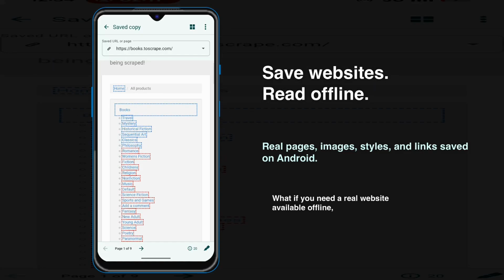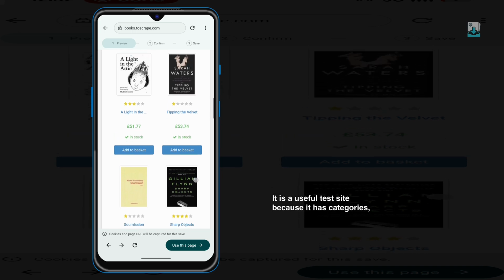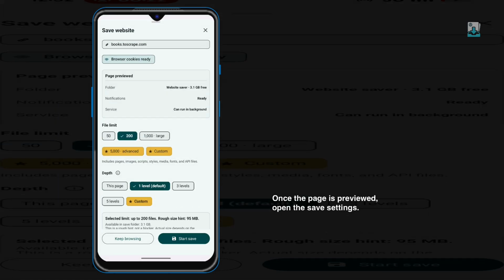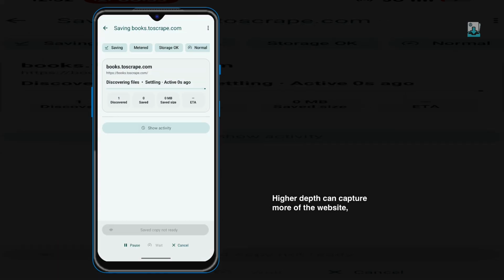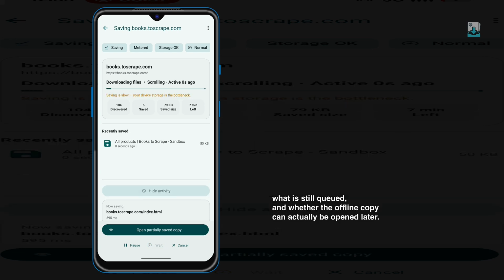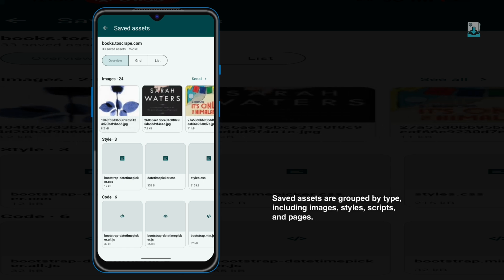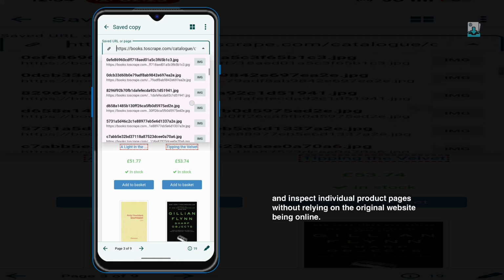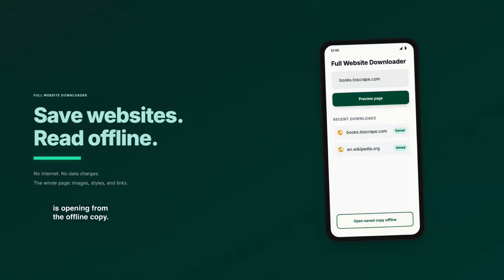Full Website Downloader — Save Any Website to Read Offline (Android)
Full Website Downloader saves a real, browsable copy of any website straight to your Android phone — pages, images, styles, and links included. Read it offline anytime: no internet, no Wi-Fi, no data charges. Full demo on books.toscrape.com below.

⏱ CHAPTERS
0:00 — What Full Website Downloader does
0:25 — Demo site: books.toscrape.com
0:36 — Enter or paste a URL, preview the page
0:54 — Save settings: file-size limit
1:12 — Save settings: link depth
1:36 — Saving the site in the background
1:55 — Site map: discovered, saved, queued
2:17 — Saved assets by type (images, styles, scripts, pages)
2:34 — Open & browse the offline copy
2:58 — Use cases: research, travel, field work, archiving
3:10 — Final proof: the page opens offline

• Download a full website or a single page
• Control link depth — one page, one level, or deeper
• Set file-size limits to protect storage
• Save in the background with live progress
• See a site map of what's saved, queued, and failed
• Browse the offline copy in a built-in offline browser

🎯 PERFECT FOR
Research • Travel & flights • Field work / dead zones • Archiving pages before they change